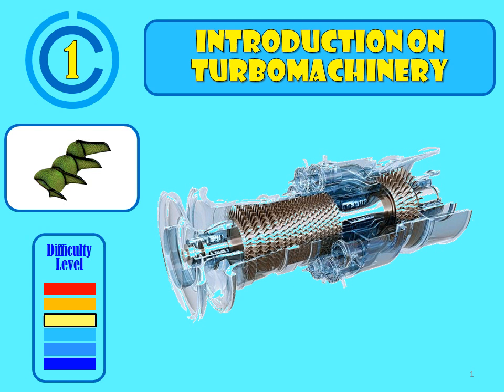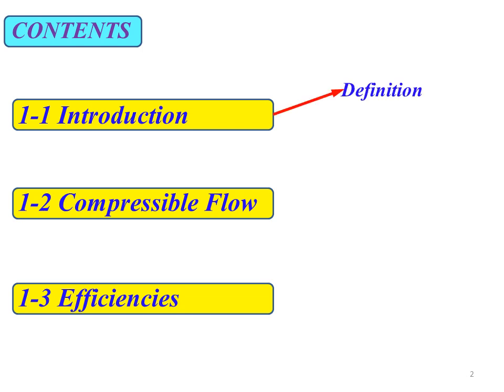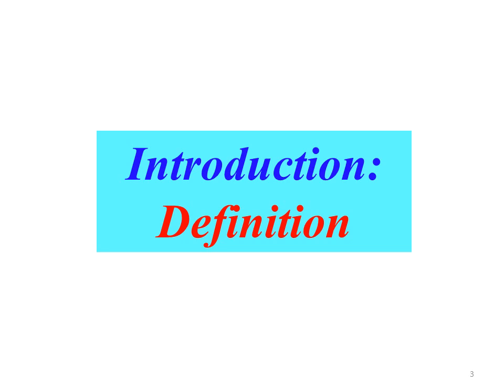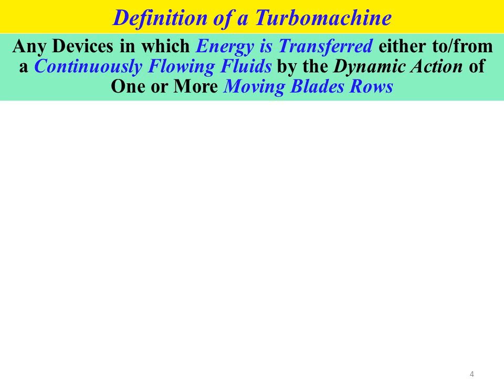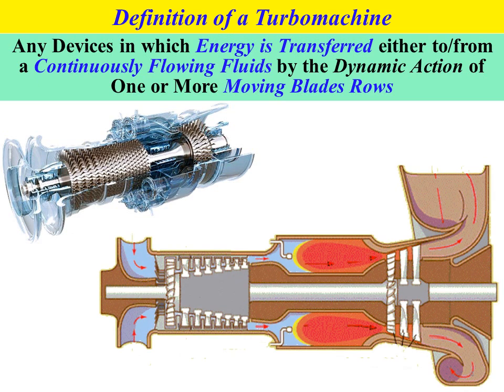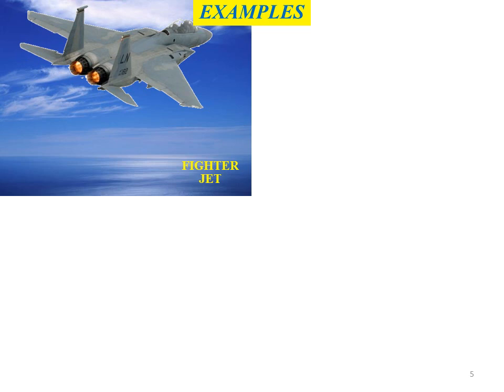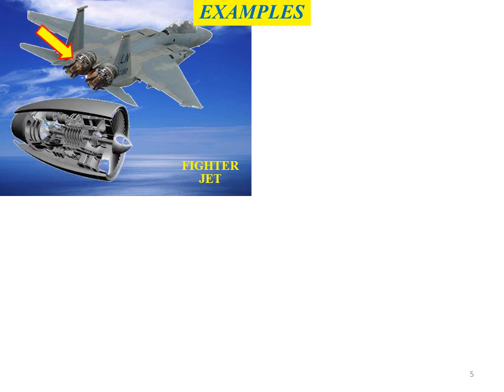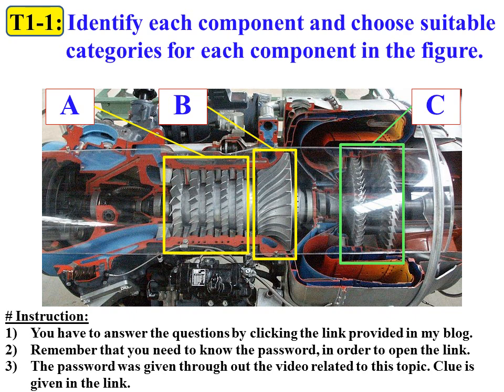TM LEC #3: CHAPTER 01 TURBOMACHINERY PART 1